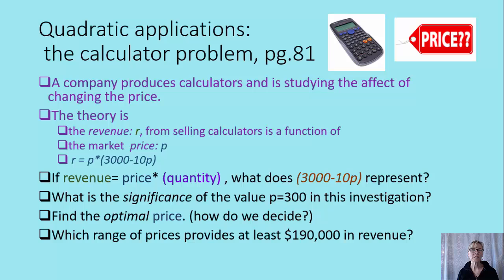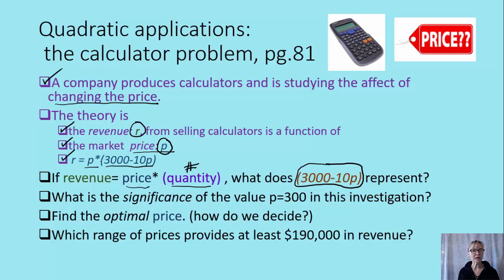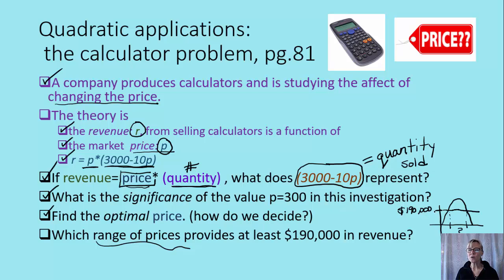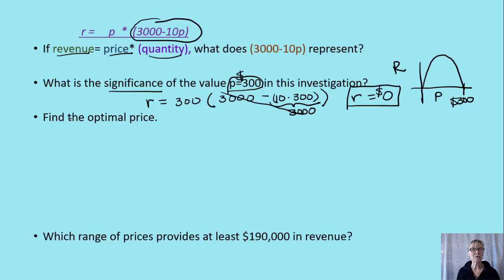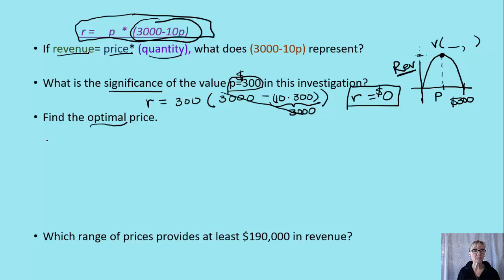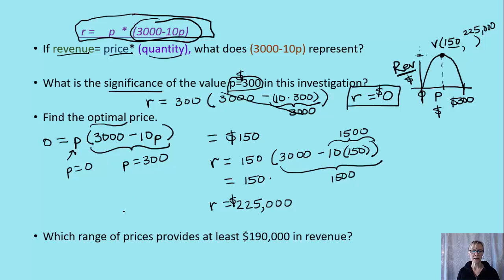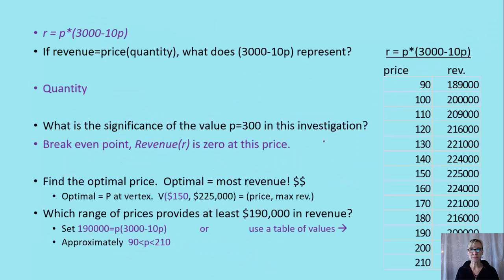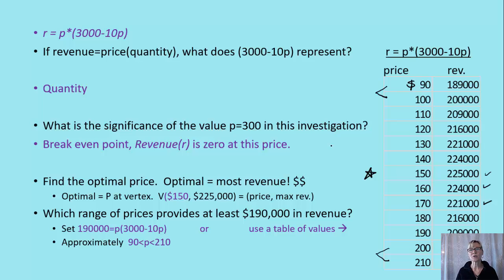quadratic application lesson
Maximum revenue depends on the price of product sold.